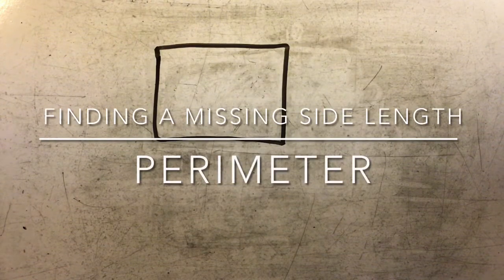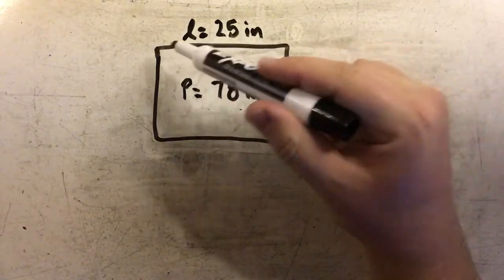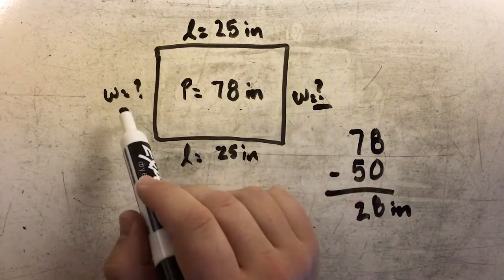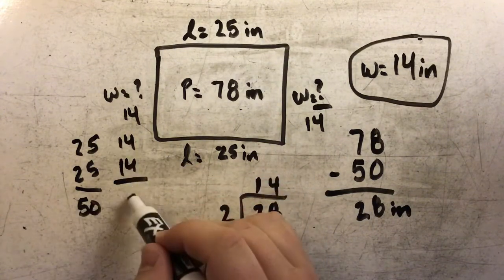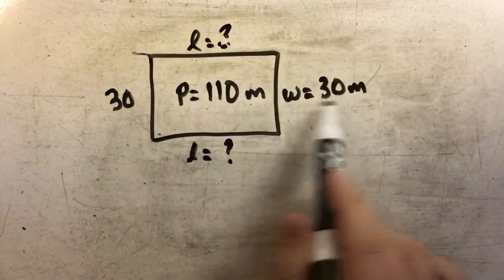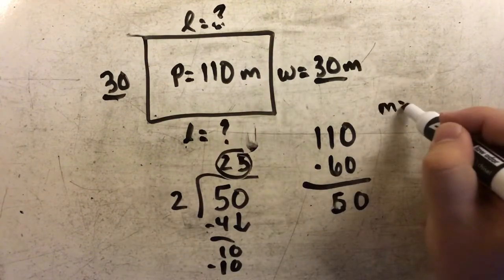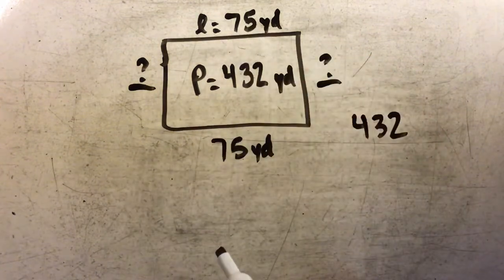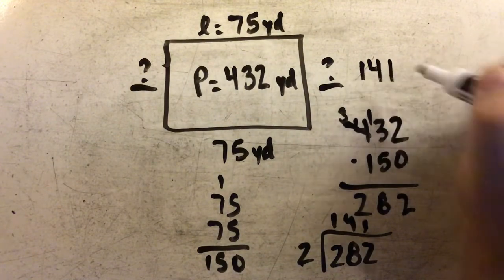Finding A Missing Side Length: Perimeter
Learn how to find the missing length or width of a square when given the perimeter and one side length.